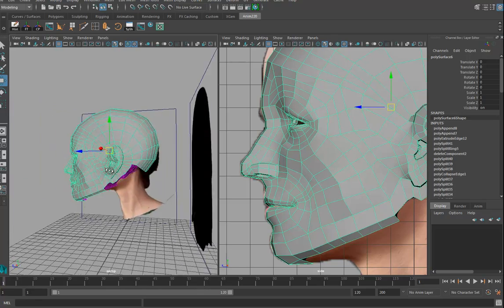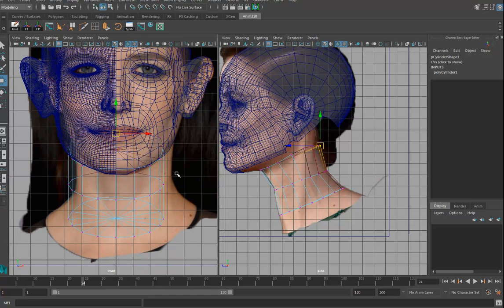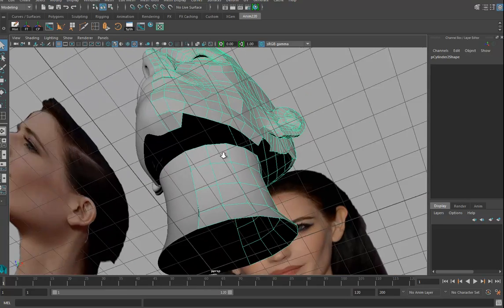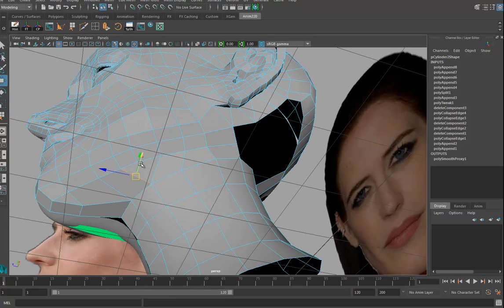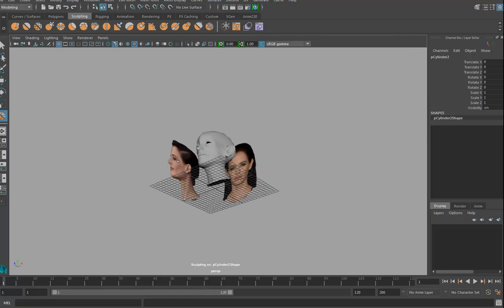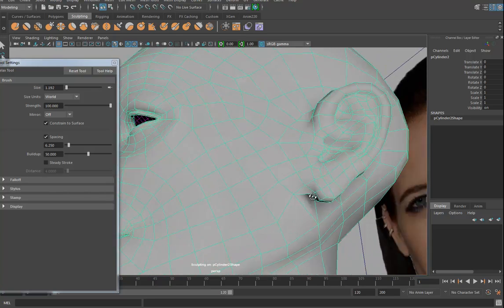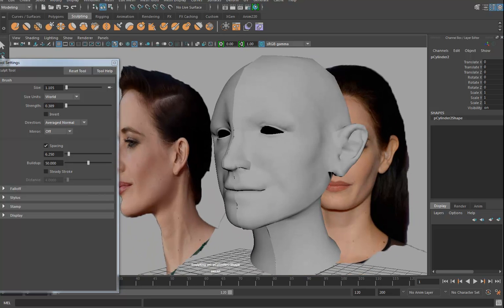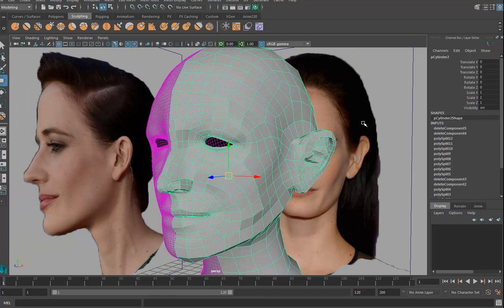Eva Green Head modeling in Maya 2016 07 neck